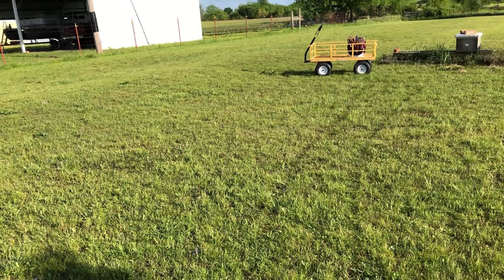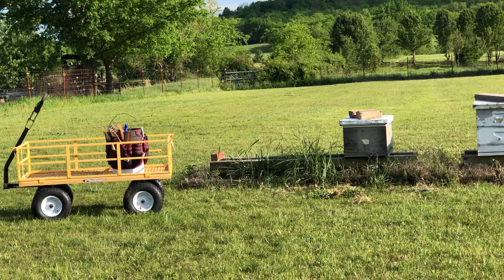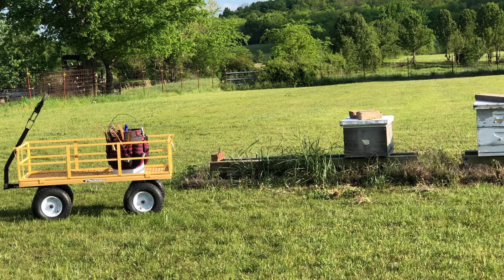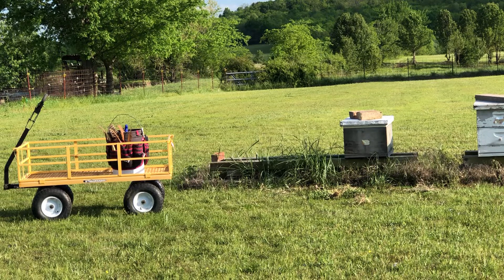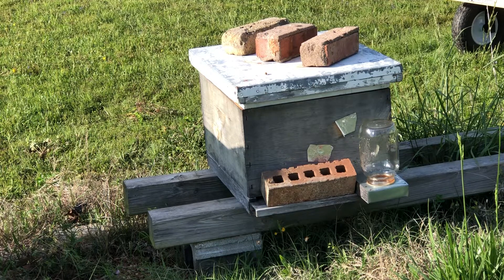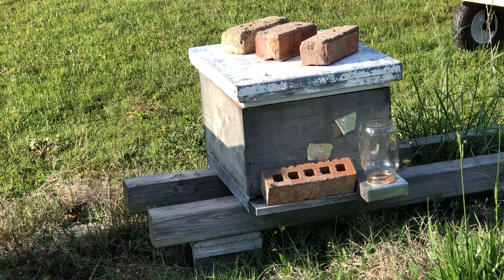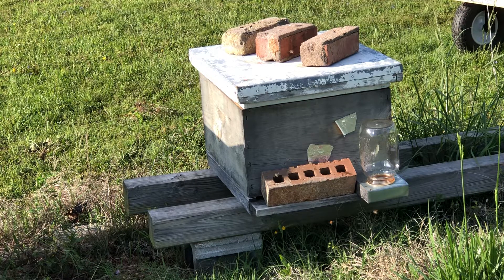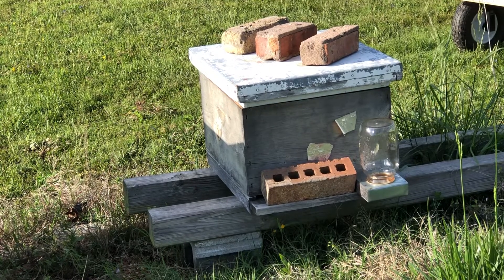Unexpected Swarm, part 3 of 3.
It's handy to have nice Pull Cart, to use in your Apiary work.  This does make things much easier for me.  Be sure to use a Ratchet Strap to keep the boxes securely together.  A safety issue.  Use the "brick trick" on the porch, force the bees to reorient nicely to their new home.  Your absconding rates will go way down.

If you like what we teach and how we teach, there's much more to learn. We teach Sustainable Beekeeping practices and skills that last a life time. If you'd like to learn more from us, have a close look at the Personal Advisor Program, a private coaching and support system. Our #1 service. Focused on reducing your "learning curve" and raising your "Bee IQ" quickly. If you'd like to learn more about this popular program, here's the link, have a close look;
Thanks, Ken